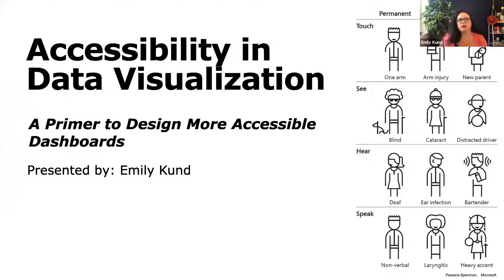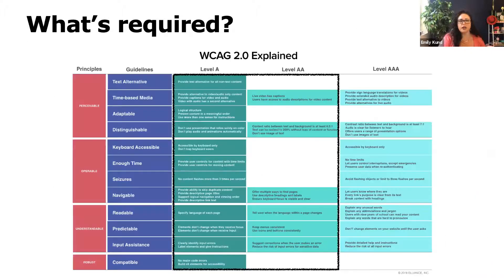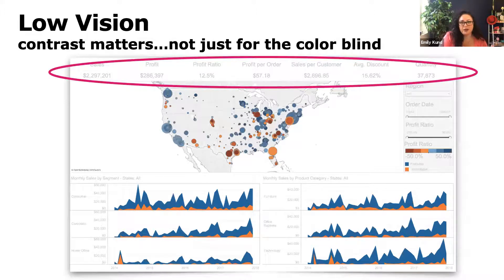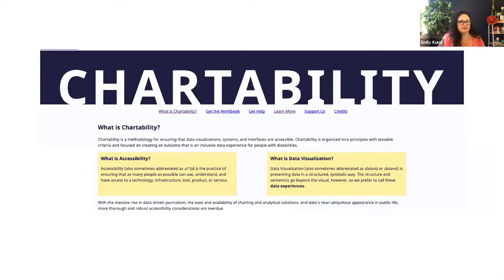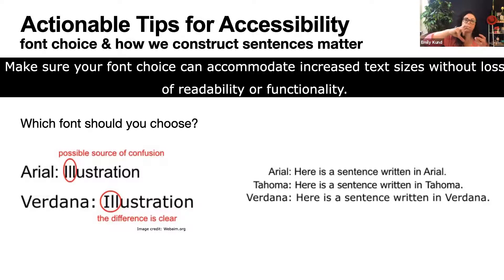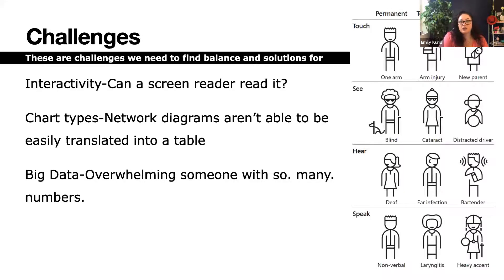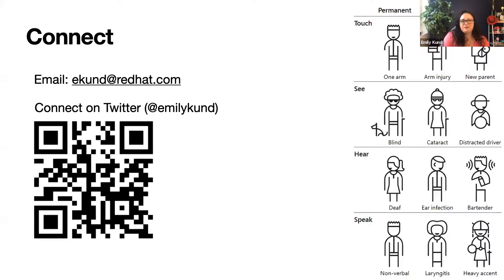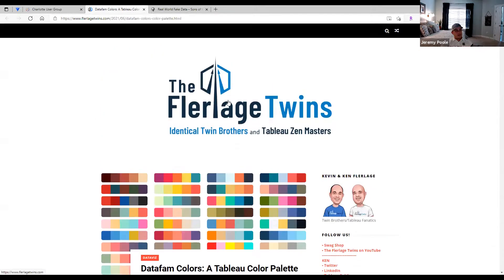Charlotte Tableau User Group - June 25, 2021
Agenda:
I. Welcome
II. Accessibility in Design: Emily Kund, Tableau Enablement Consultant, Red Hat
III. Community Updates
IV. Close